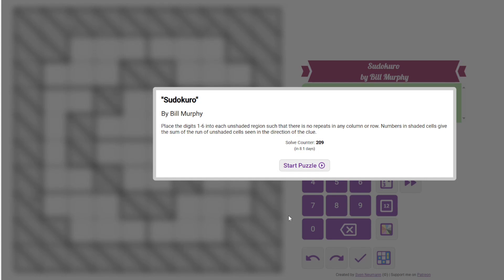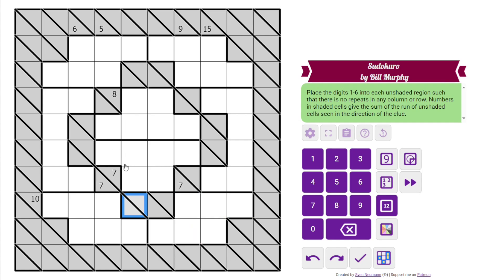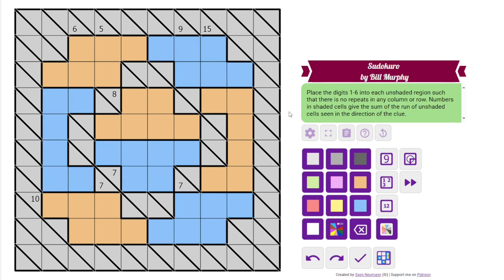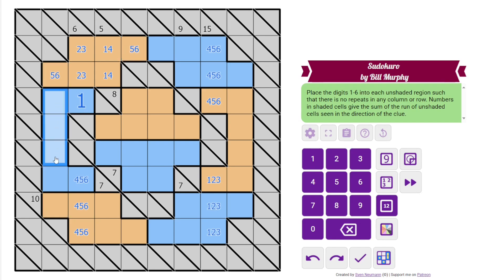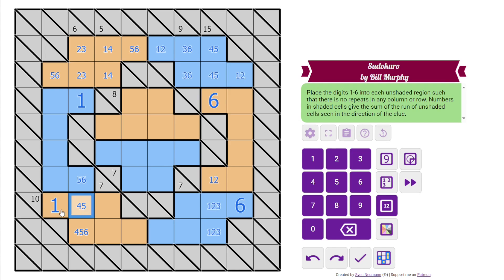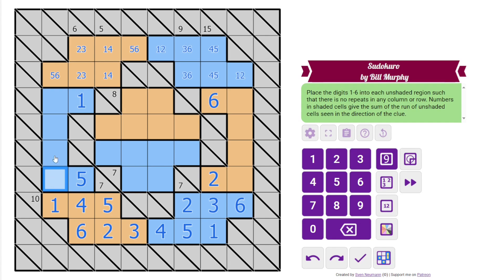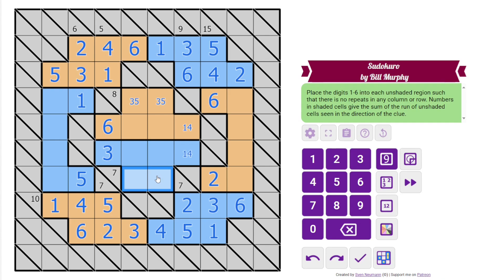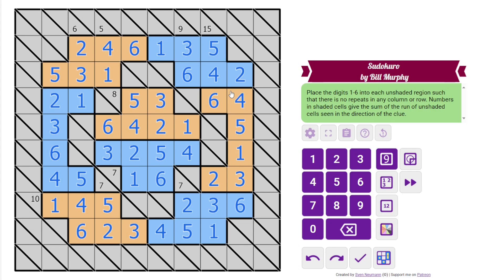GAS Sudoku Walkthrough - "Sudokuro" by Bill Murphy (2025-03-21)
Philip solves Bill's "Sudokuro", originally posted on March 21, 2025.

Rules:
Place the digits 1-6 into each unshaded region such that there is no repeats in any column or row.
Numbers in shaded cells give the sum of the run of unshaded cells seen in the direction of the clue.

Hat times and dino: 5:30/10:00/Mashup Magnirostris